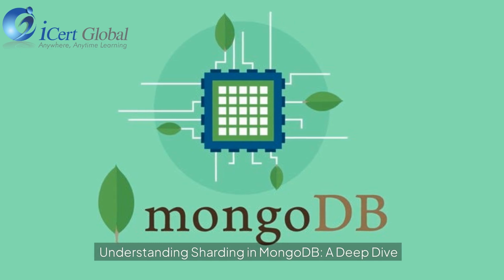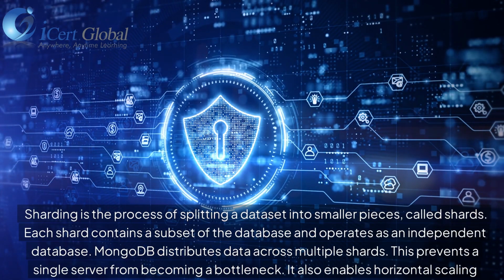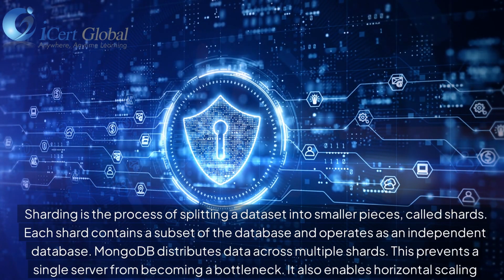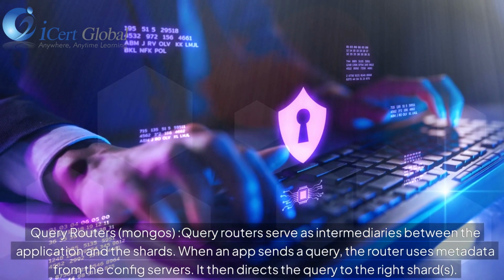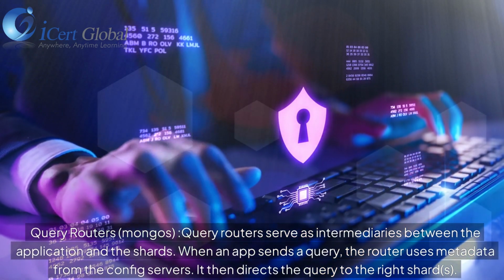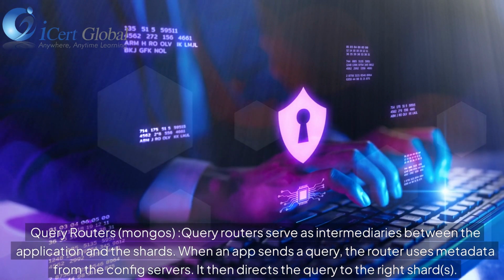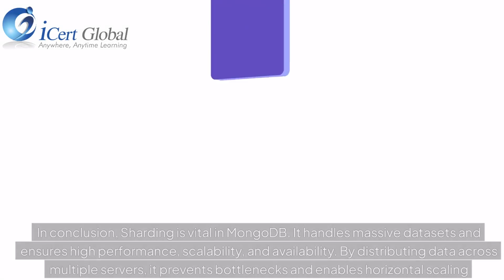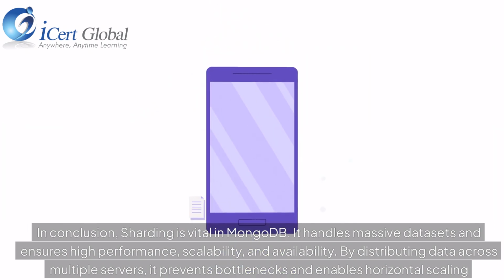MongoDB Sharding Explained: A Deep Dive into Horizontal Scaling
🚀 Is your database struggling to keep up with growing traffic?
As data sets grow, a single server can quickly become a performance bottleneck. MongoDB Sharding is the industry-standard solution for achieving horizontal scalability, ensuring your applications remain fast, responsive, and available—even under massive workloads.

In this video, we provide a deep dive into the architecture of MongoDB sharding and how it distributes data to eliminate bottlenecks.

In this video, you will learn:
✅ The Core Concept: How sharding splits large data sets into manageable, independent shards.
✅ Architecture Breakdown: Understand the critical roles of Shards, Config Servers, and Query Routers (mongos).
✅ High Availability: Why production environments use replica sets for redundancy.
✅ Scaling Strategy: How to overcome storage limits and read/write performance issues.

Stop fighting infrastructure limits. Master MongoDB sharding to build scalable, high-performance database clusters.